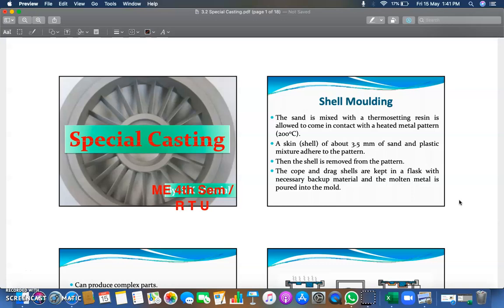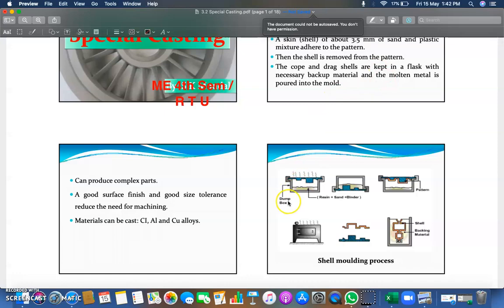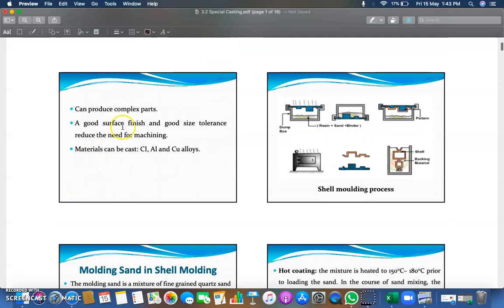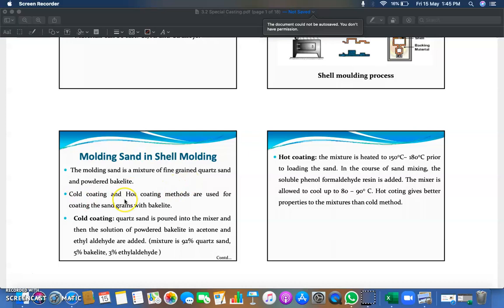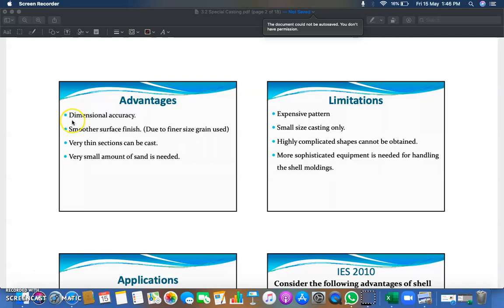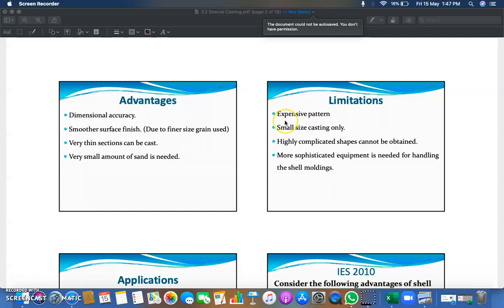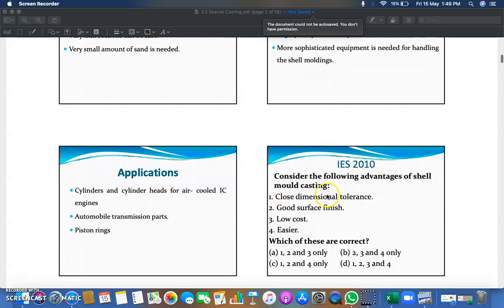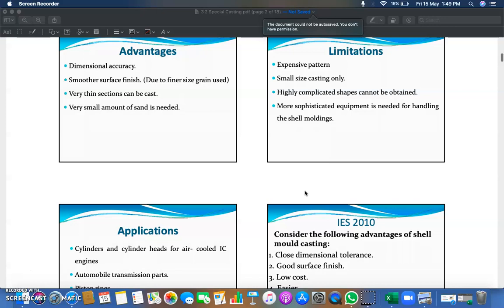Special Casting Methods: Shell Moulding by Shubham Awasthi | B.Tech.| Mechanical | 4th Sem | MP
Special Casting Methods: Shell Moulding  by Shubham Awasthi | B.Tech.| Mechanical | 4th Sem | Manufacturing Processes.

Content Credit: pdf taken from S.K. Mondal sir Made easy This content is solely for classroom teaching and not for any commercial use.

Stay Updated! 🔔